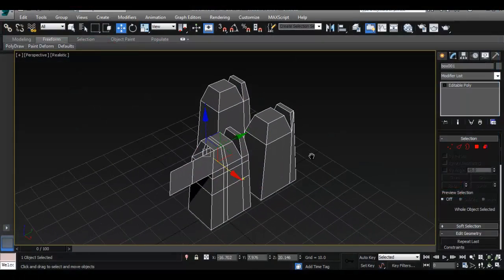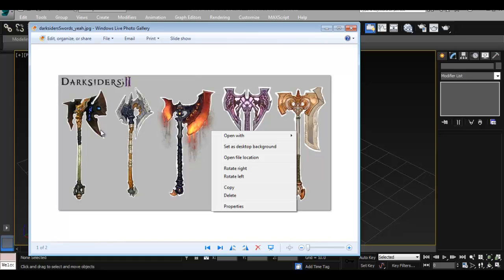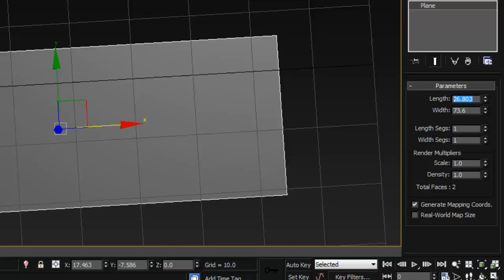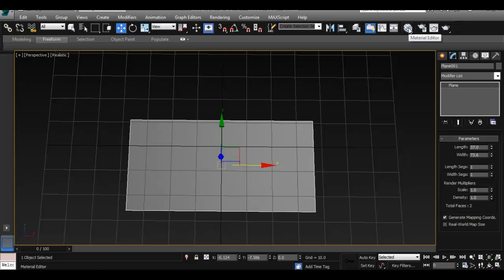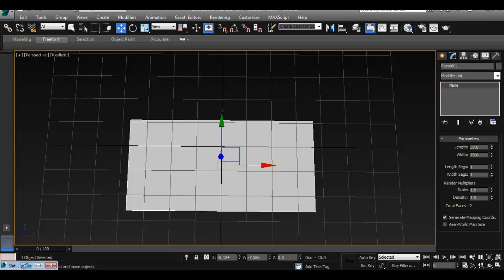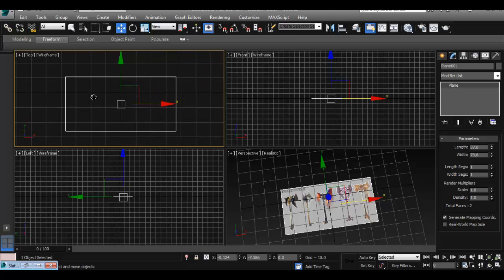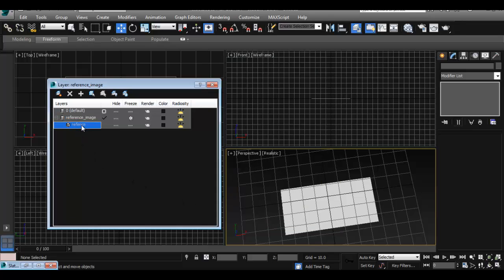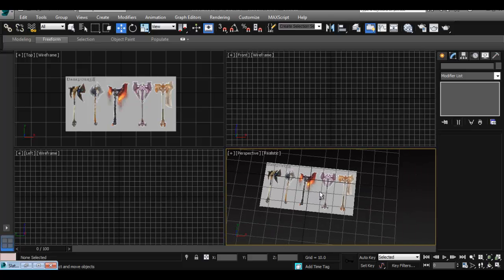3ds Max for Maya Users - Image Planes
3ds Max for Maya Users Part 6 - Setting up Image Planes.

In this video I go over how to set up image planes in 3ds max using planes geometry and assigning a material to it. The object is then set up in the layers menu to work as a shaded surface even when working in orthographic wireframe views.
This video series is tailored specifically for people who know how to use Maya and want to learn how to use 3ds max.

Version Used in this Tutorial : 3ds Max 2014